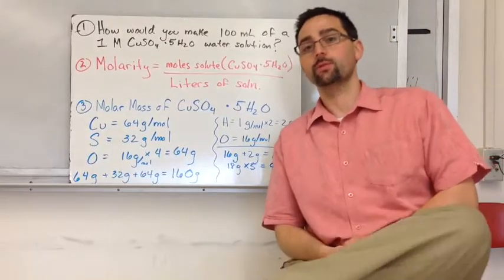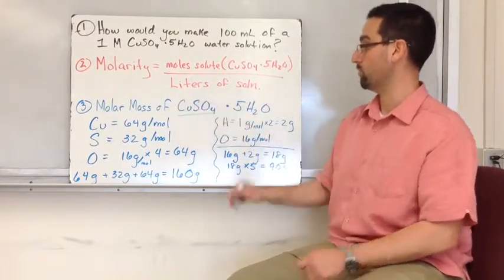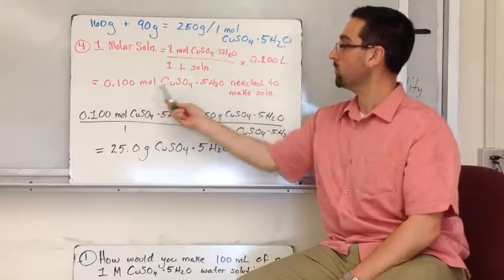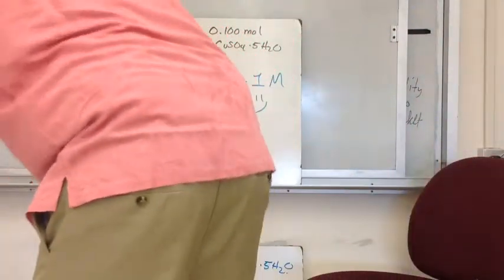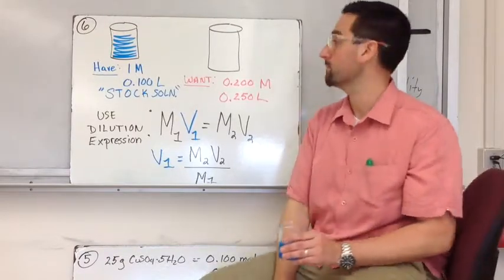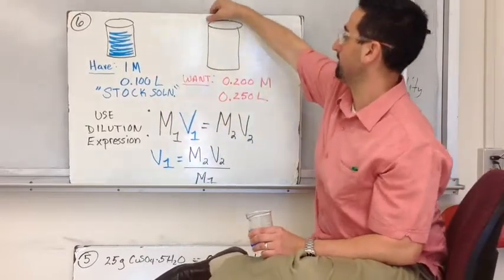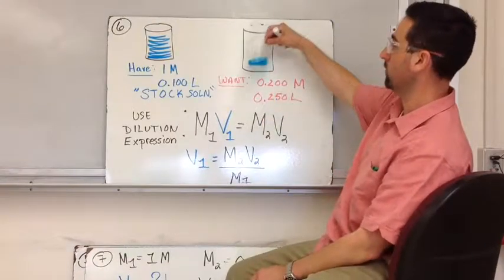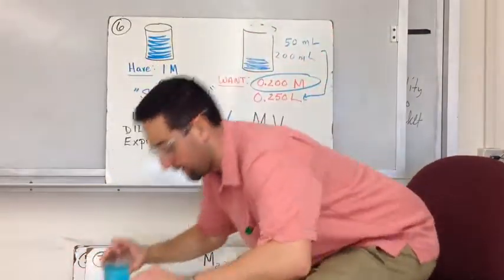Molarity And Dilution